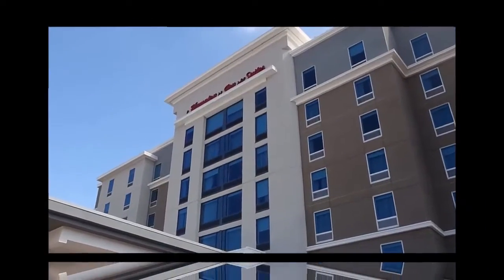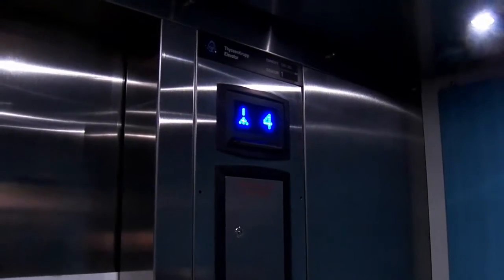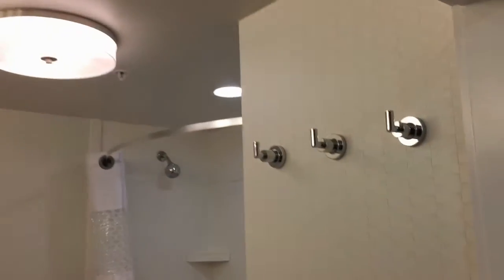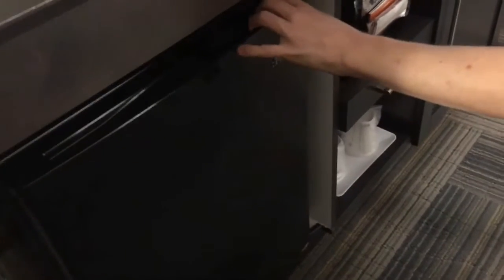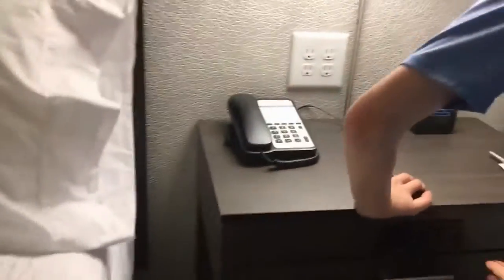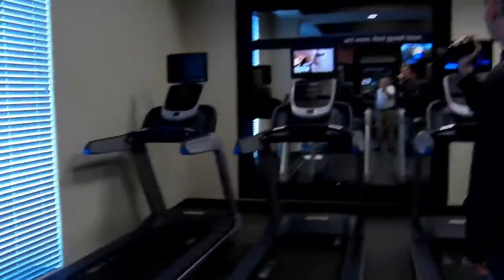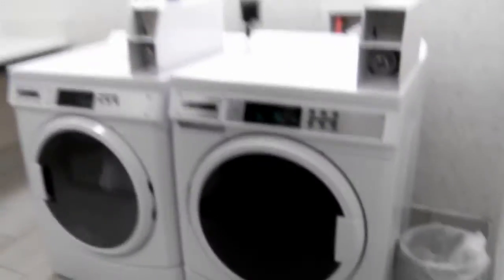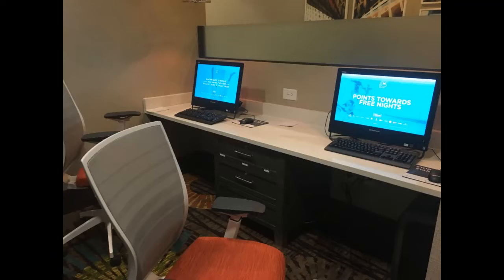Full Hotel Tour Hampton Inn & Suites Dunwoody, GA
This is the hotel we stayed at when we went to Atlanta over fall break. ems318 has his version of the hotel tour we took on his channel